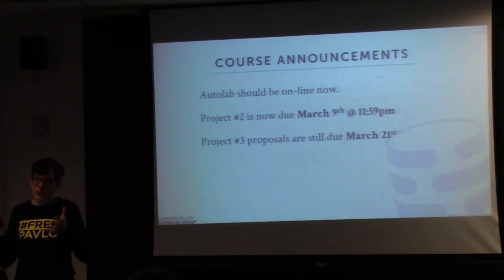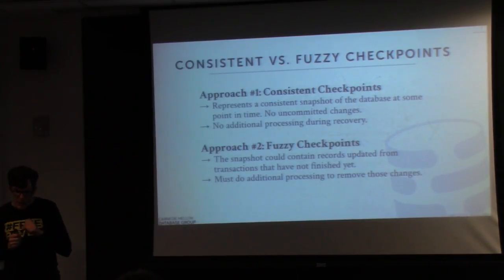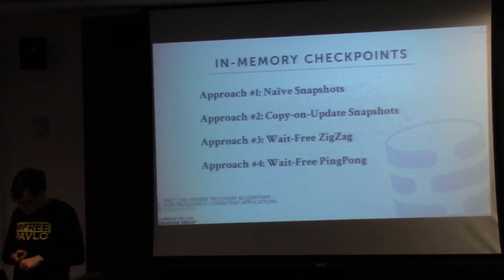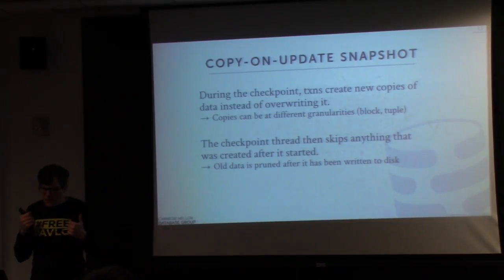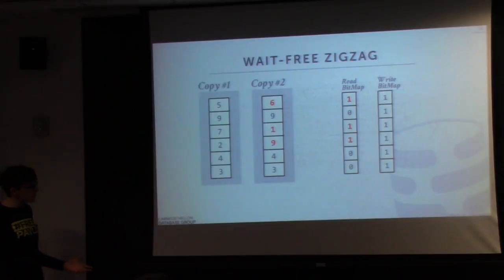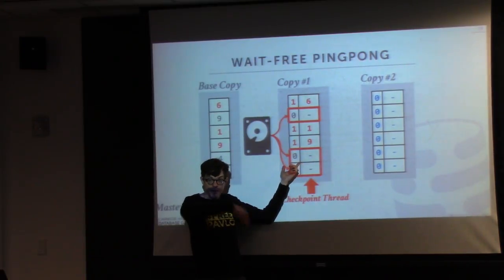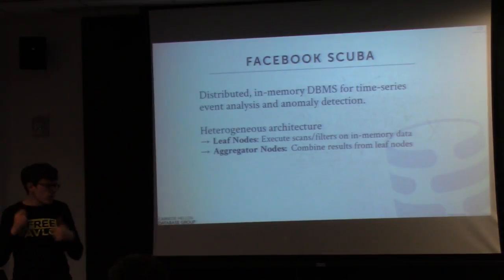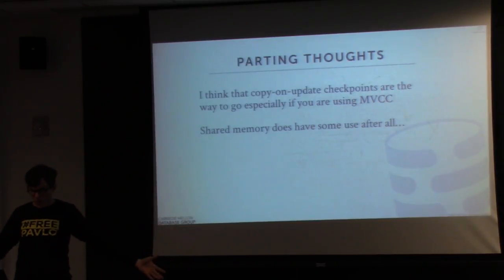L13 - Checkpoint Protocols [CMU Database Systems Spring 2017]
15-721 Advanced Database Systems (Spring 2017)